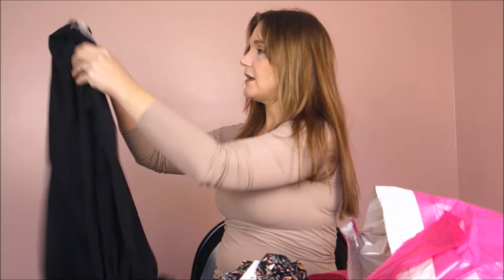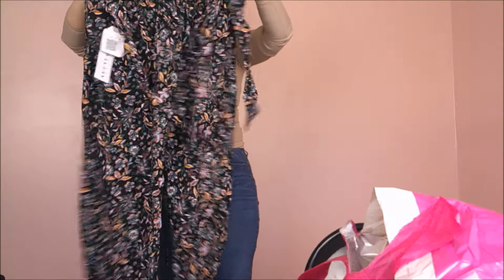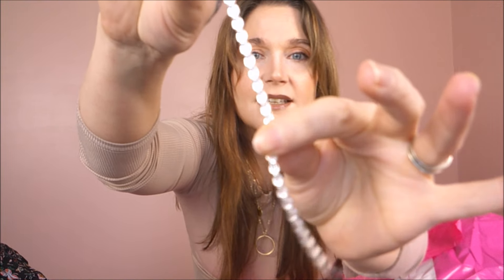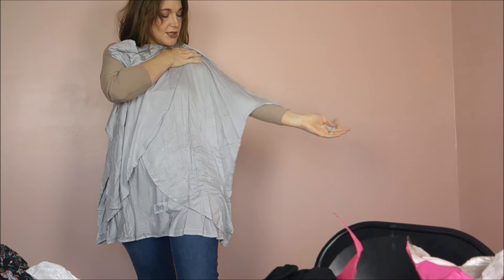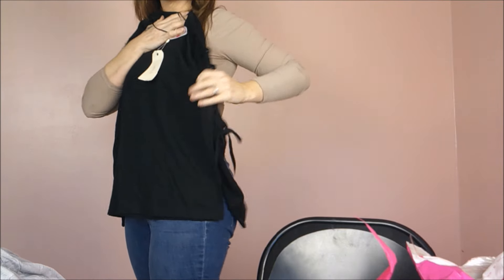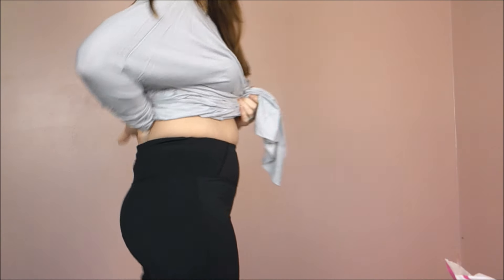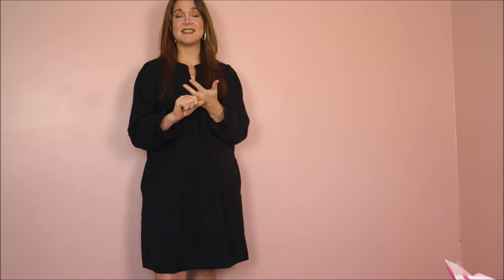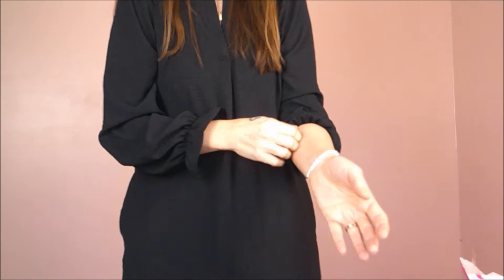Nadine West Monthly Clothing Subscription - Unboxing & Try On - Tips & Tricks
I'm so excited about my new clothing that I get to style and incorporate into my closet! What was your favorite thing I got in my shipment?

Want to sign up to join the fun of receiving your own Nadine West subscription?

Want me to unbox and review for your business?
Candy Calloway
Fordyce, Ar 71742